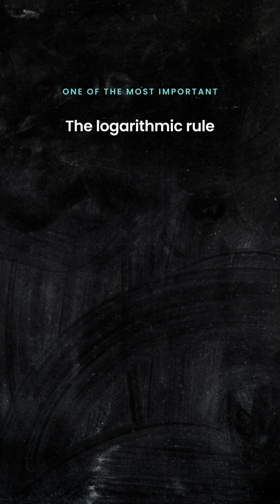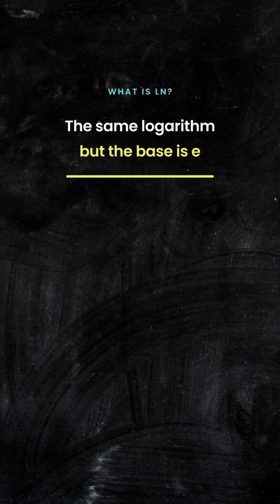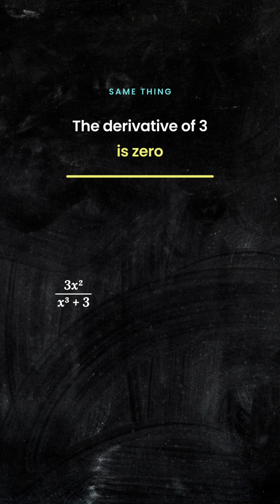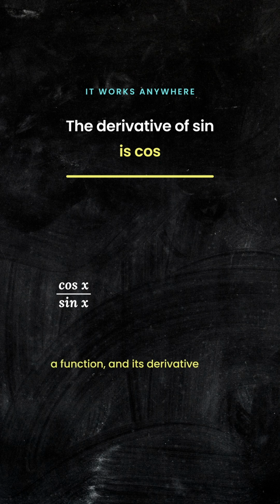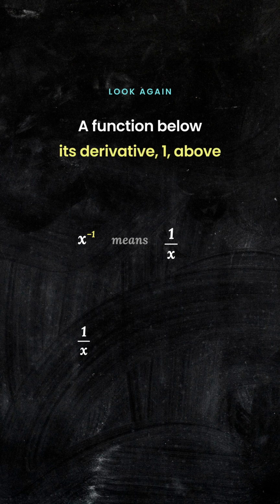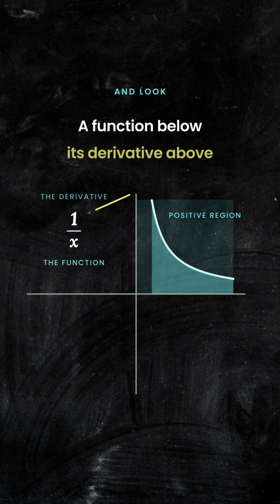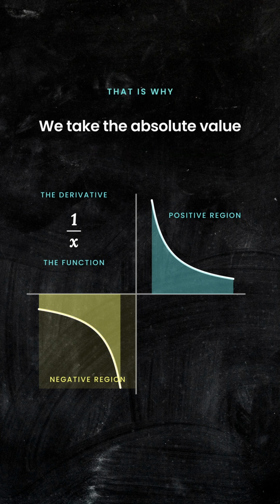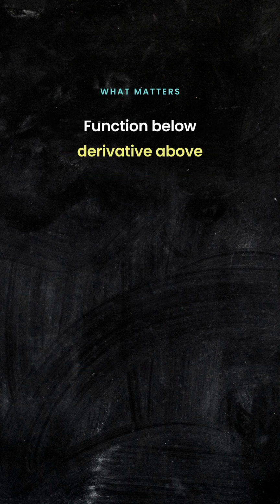The Logarithmic Rule for Integration — Why ∫1/x dx Is ln| + C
If you see a function in the denominator and its derivative in the numerator, the answer is a logarithm — ln of the absolute value of that function, plus C.

This is the rule that fills the one hole the power rule leaves behind. We run three worked examples, then go back to 1/x and show exactly why n = −1 broke the power rule, why the absolute value has to be there, and what the graph is telling you on both sides of the axis.

CHAPTERS
00:00 When do we use the logarithmic rule?
00:16 The rule: ln of the absolute value, plus C
00:27 What ln means — choosing e as the base
00:51 Example 1: 2x over x²
01:08 Example 2: 3x² over x³ + 3
01:28 Example 3: cos x over sin x
01:49 Back to 1/x — the case the power rule can't touch
02:17 Why n = −1 gives you division by zero
02:37 The graph of 1/x and the area under it
03:04 The negative side, and why we need |x|
03:27 Why that negative area comes out positive

• Derivative on top, function underneath → ln |function| + C
• ln is just log with base e — nothing new to learn
• x⁻¹ is 1/x, and the log rule is what integrates it
• The power rule fails at n = −1 because you'd divide by zero
• The absolute value is what lets you integrate on the negative side too

Previous lesson: Logarithms Explained From Zero